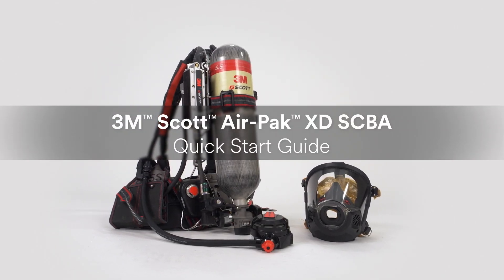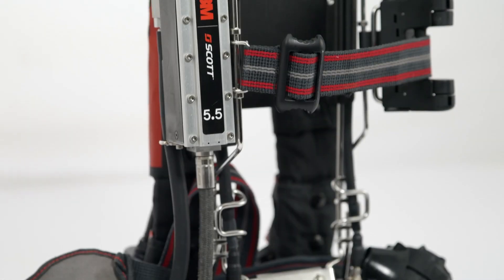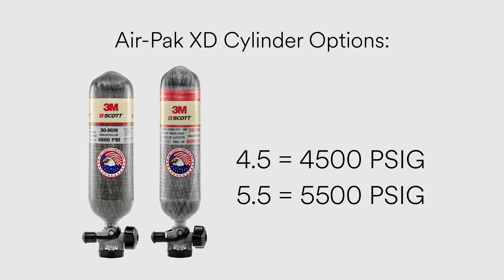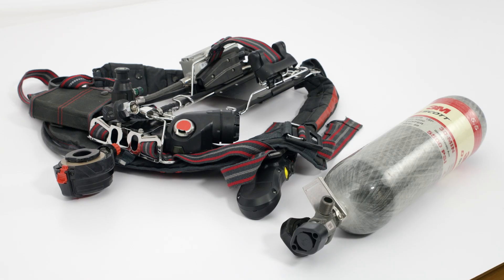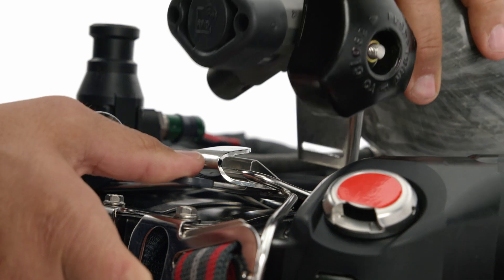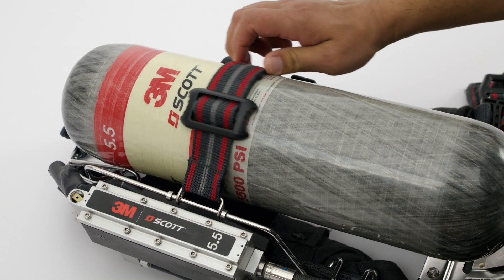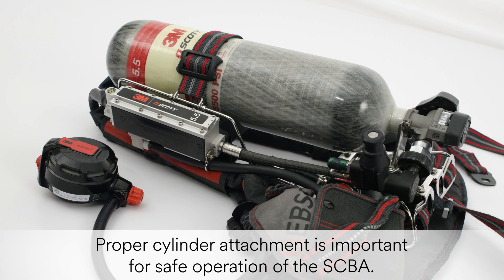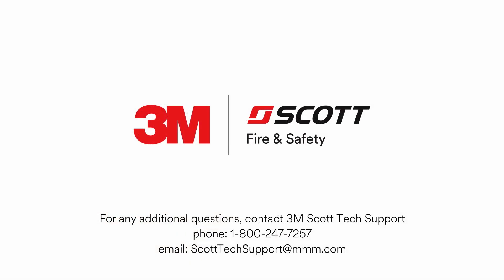3M™ Scott™ Air-Pak™ XD SCBA | Cylinder Installation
Watch how to install the cylinder on your 3M Scott Air-Pak XD SCBA with our quick start video.

The 3M™ Scott™ Air-Pak™ XD is built upon the history, reliability, and ruggedness of the traditional wireframe SCBA, with the added benefits and forward-thinking technology and innovation that firefighters expect from a modern SCBA. Watch to learn about specific features of this SCBA.

*Always consult user instructions & follow local laws and regulations.